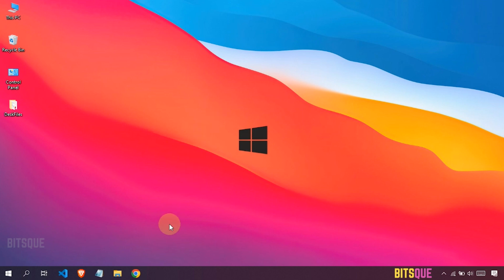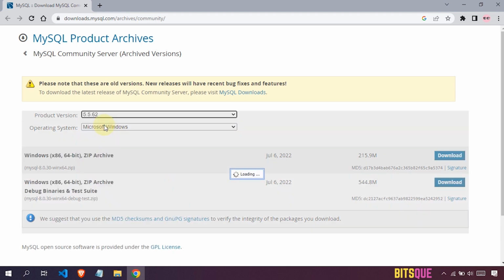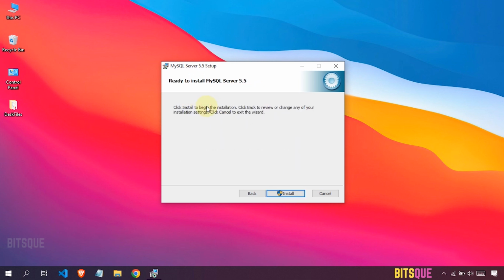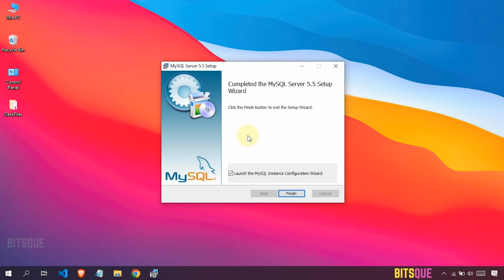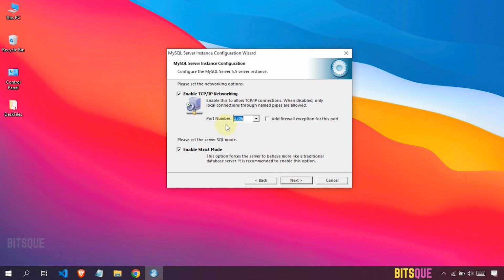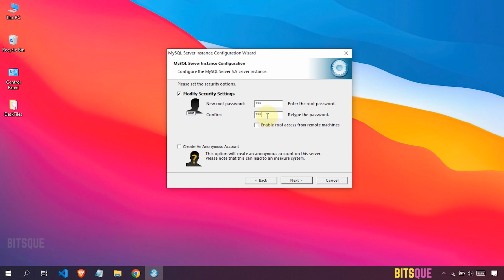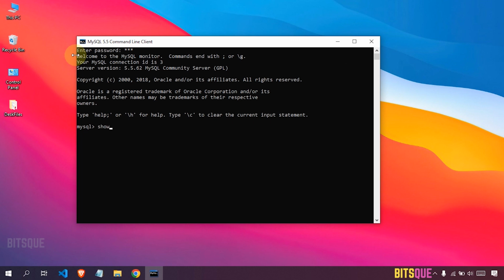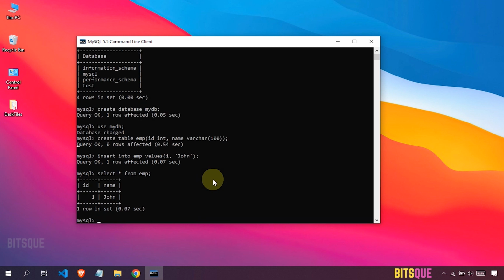How to install MySQL command line client in window 10 || Step by step guide || BitsQue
hello guys, in this video i have shown how to download and install mysql command line client in windows 10 operating system. I have have shown step by step downloading and  installation in this video. do not skip steps while configuration or you will get and error.

chapters :

downloading - 00:20
installation - 01:36
configuration - 3:00
verify - 4:55